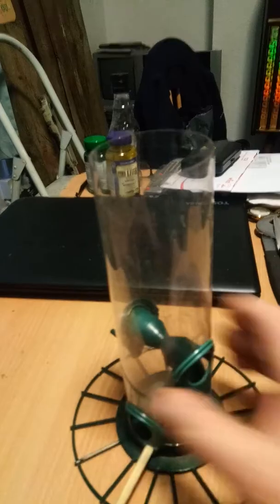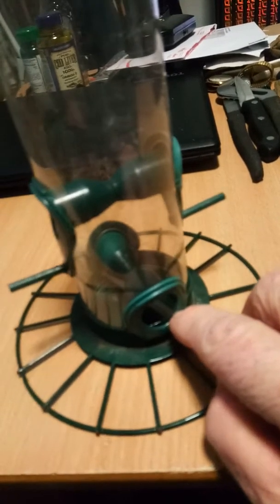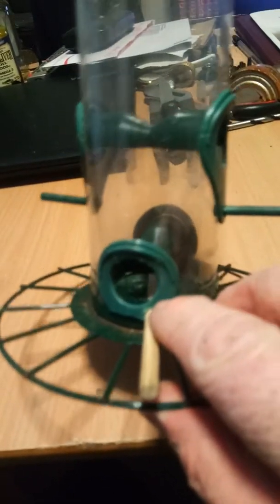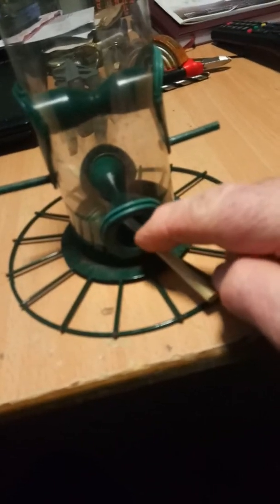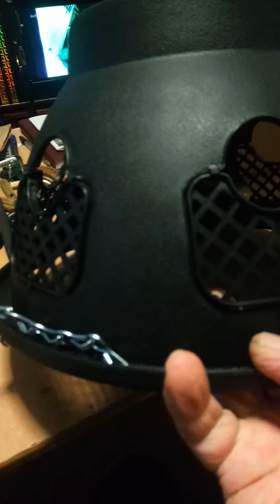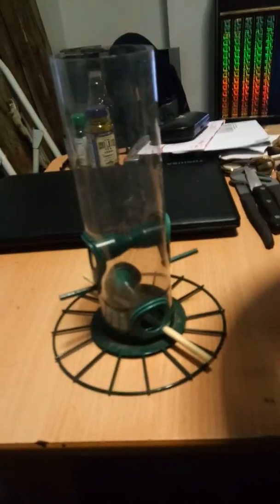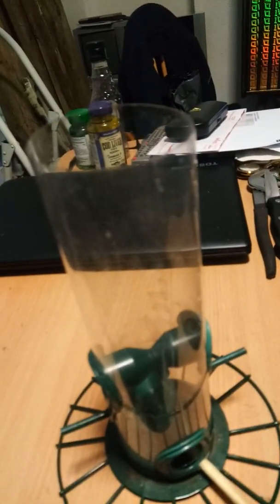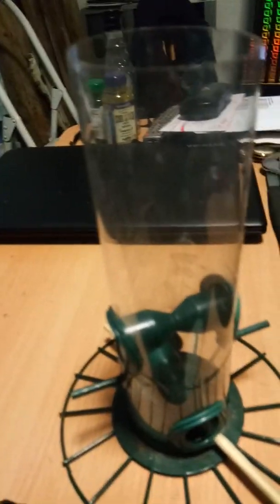Nyger seed feeder adaptation.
Using some imagination.